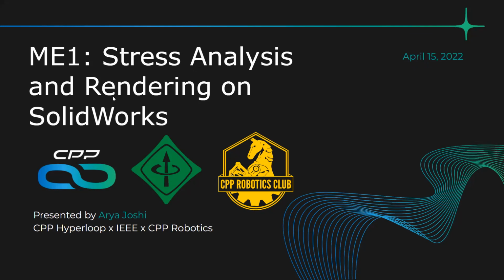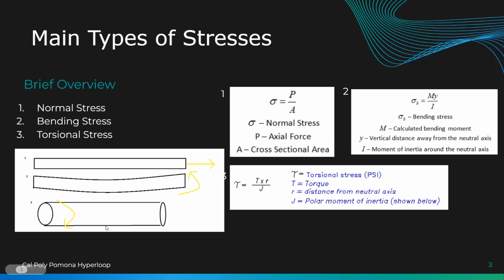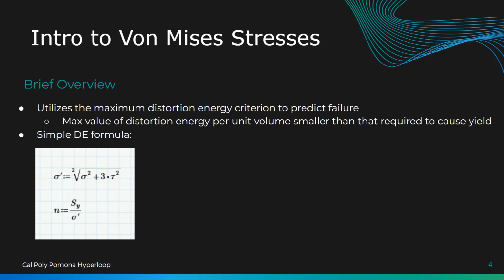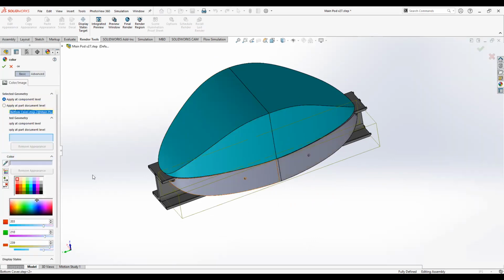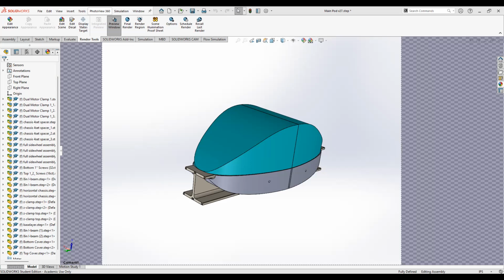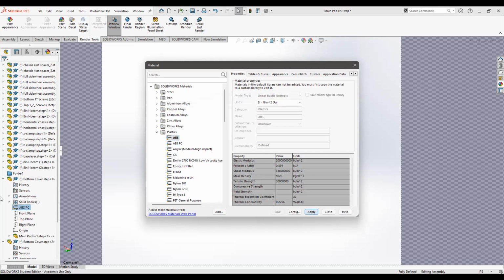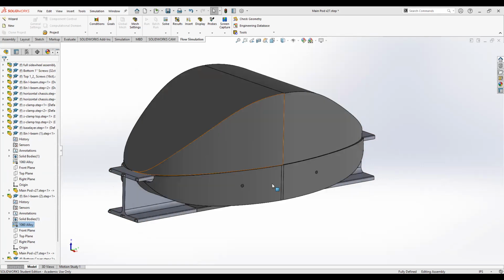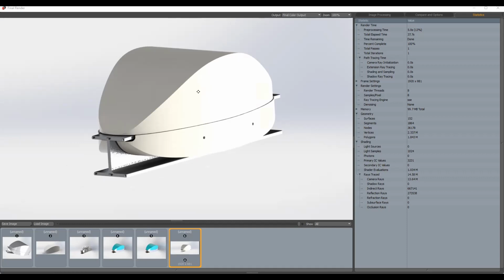[4/15/2022] ME II Workshop: Stress Theory and Model Rendering in SolidWorks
CPP Hyperloop x IEEE x CPP Robotics
ME II Workshop, Hosted by Arya Joshi
Stress Theory and Model Rendering in SolidWorks

Skills Covered:
Types of stress on regular objects
Intro to Von Mises stresses
Applications of stress theory in projects
Image renders in Solidworks